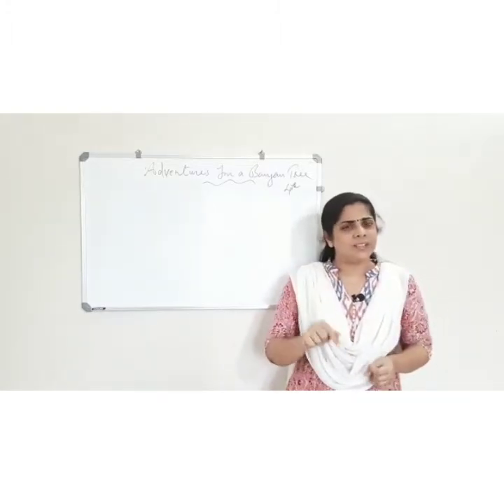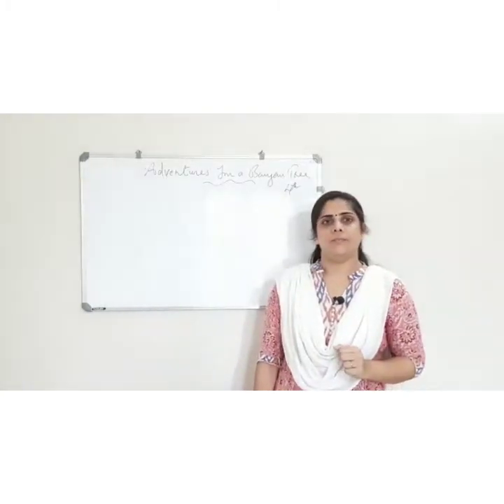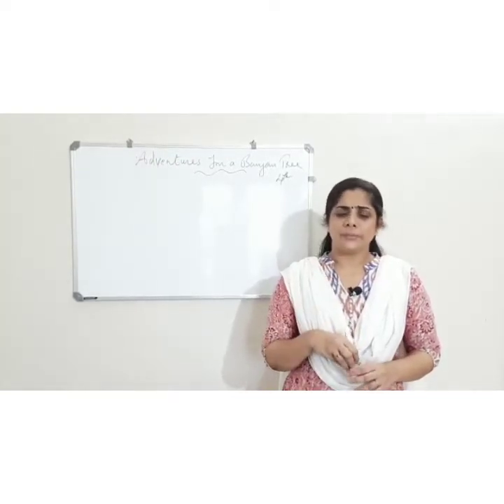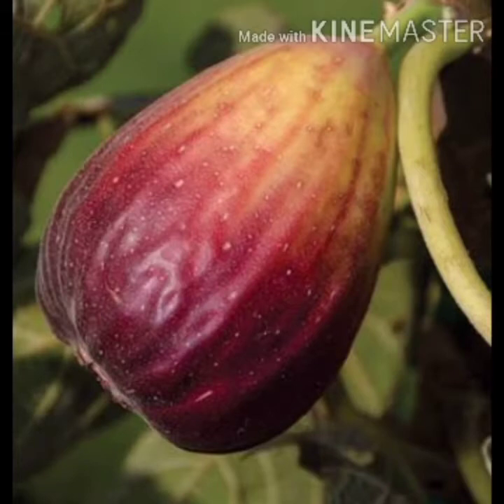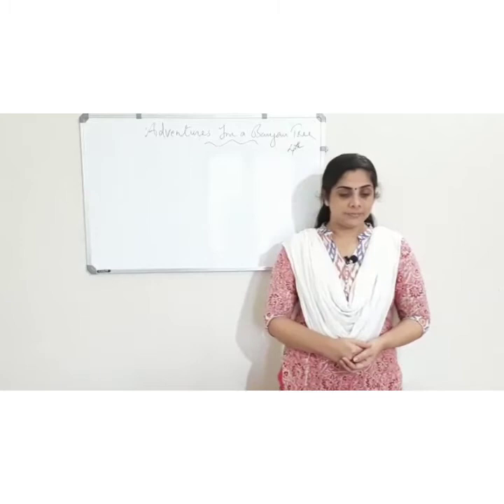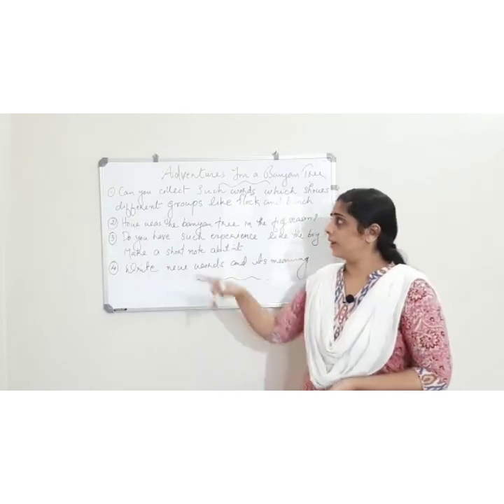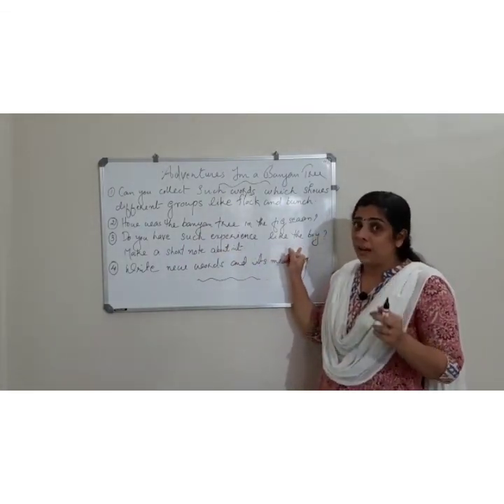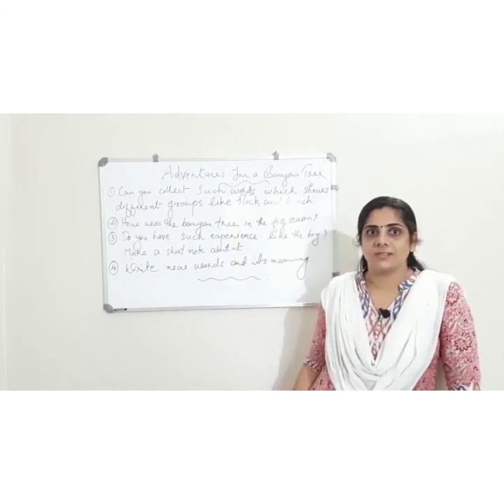10th std English 1st chapter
4th and 5th paragraphs